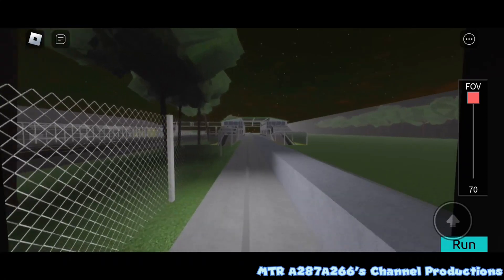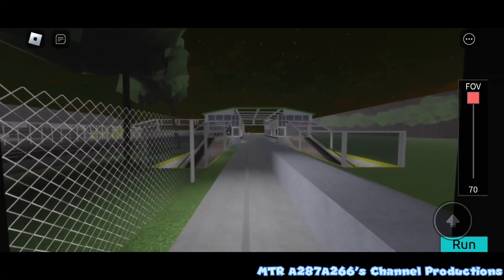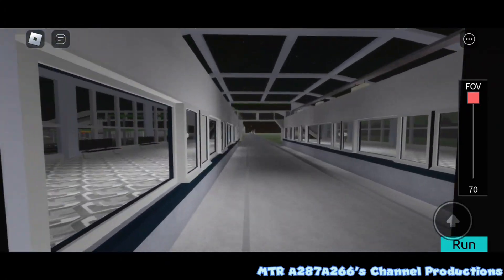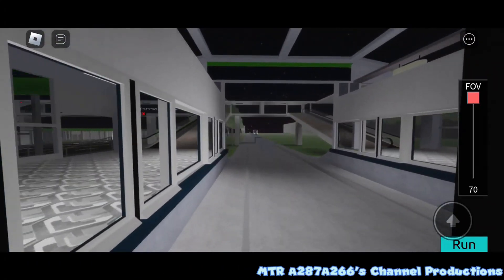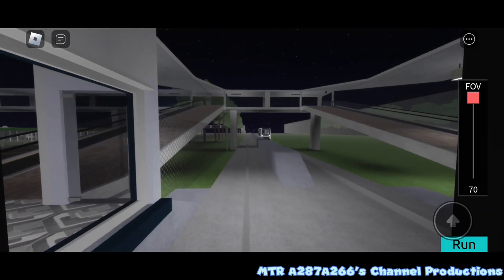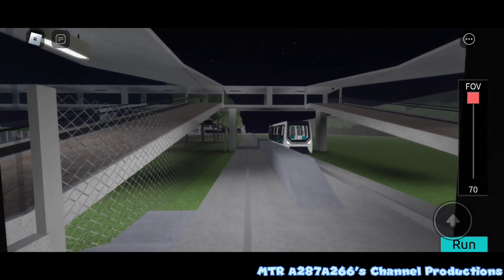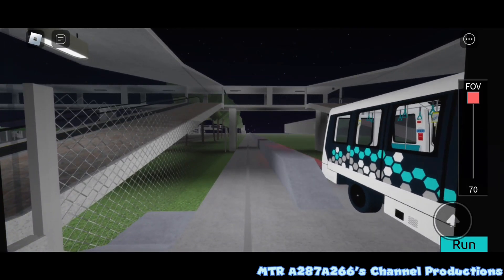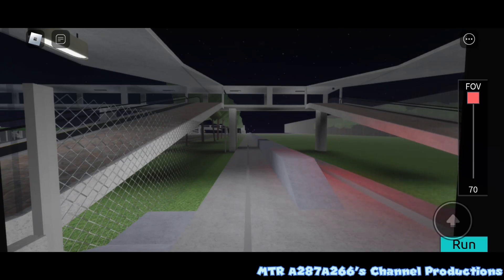Westwood Airport Transport APM Line International Terminal 3 ←→ Parking Facility Eston Interchange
Shooting Date: 22/3/2023
Train: Siemens Airval (13)
Clip:剪映專業城

The copyright of this video is owned by Pig Nose Chicken and MTR A287A266's Channel Productions, if you want to use it for public and private purposes.  Please get the consent and approval of the pig-nosed chicken first.  It can only be used, otherwise it will be regarded as offenders.